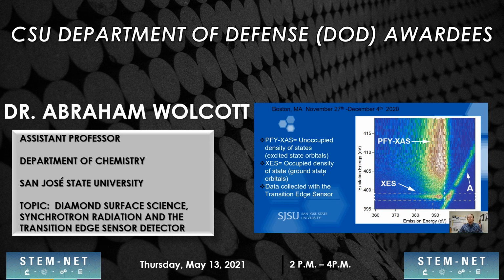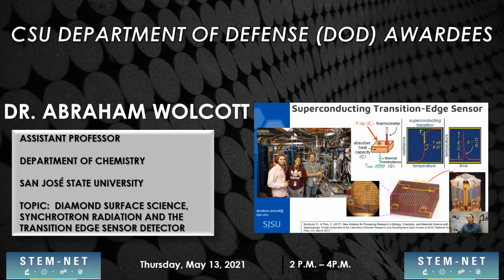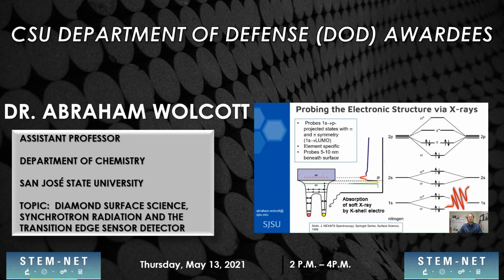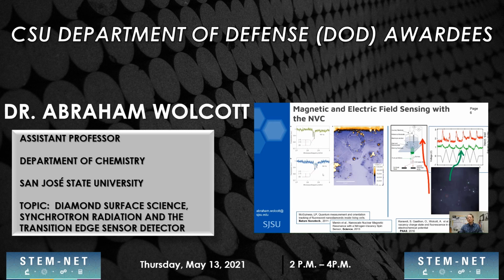CSU Department of Defense (DoD) Awardees Webcast (Meet the Presenters) May 13th, 2021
Meet The Presenters:

Abraham Wolcott, San José State University, Diamond Surface Science, Synchrotron Radiation and the Transition Edge Sensor Detector  0:04

Scott Hauswirth, California State University, Northridge, Development of a CSUN GeoAnalytical Center for Research, Teaching, and Outreach in Earth Systems Science 3:30

Daniel Fernandez, CSU Monterey Bay, An Infusion of DoD Equipment Funding to Help Advance an Existing Fog Research Program:  My Experience 4:18

Akm Newaz, San Francisco State University, Electrical and Optoelectrical Properties of Natural Van der Waals Heterostructures 6:30

Other Speakers who will present but not featured here:

Reginald Williams, Department of Defense, Department of the Navy (DoN) Historically Black Colleges and Universities and Minority Institutions (HBCU/MI) Program

Joseph Kalman, California State University, Long Beach, DoD Funded Solid Propulsion and Combustion Research at CSULB